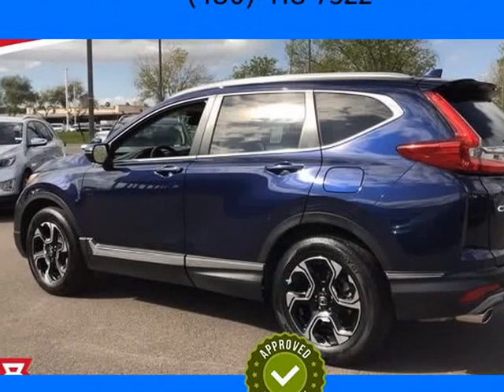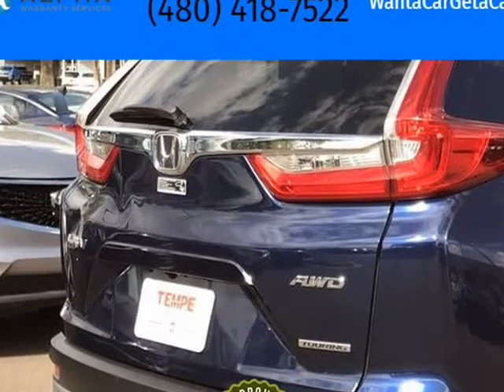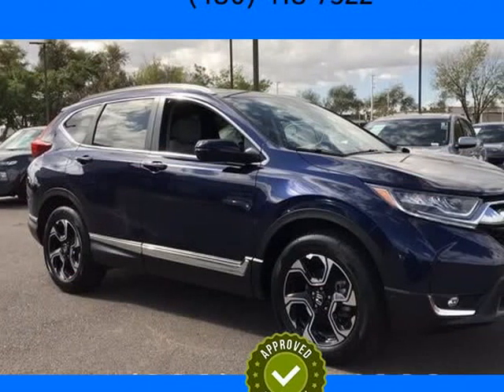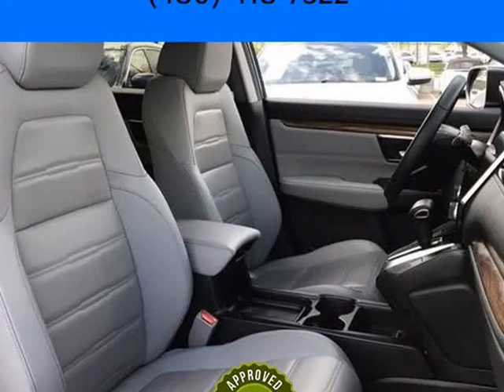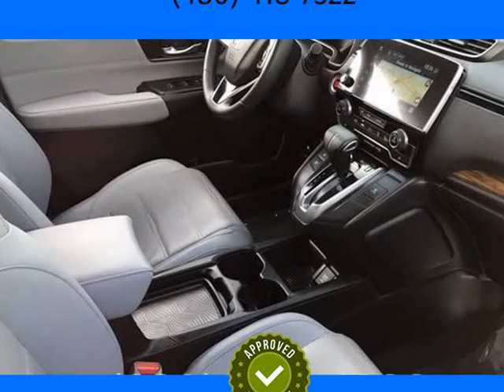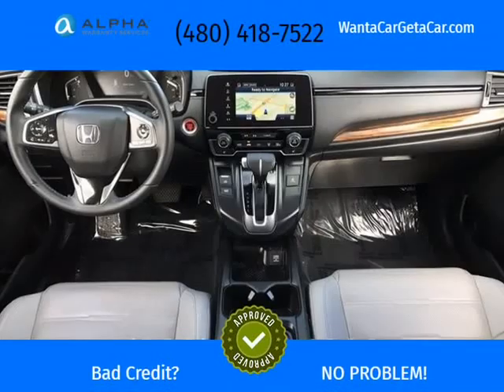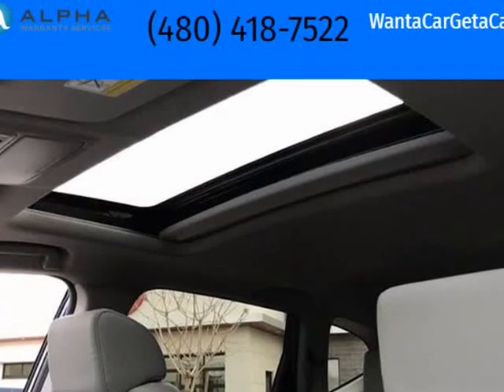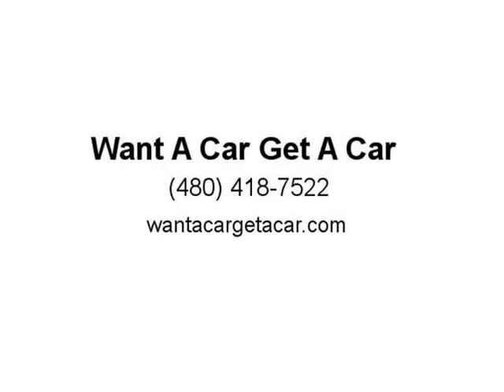2019 Honda CR-V Touring (Tempe, Arizona)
Appointment Only
Tempe